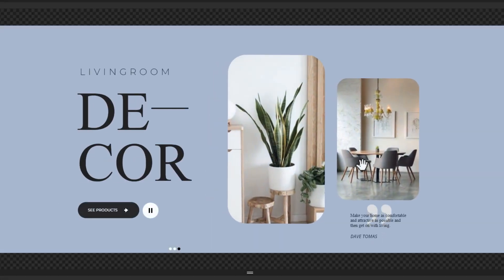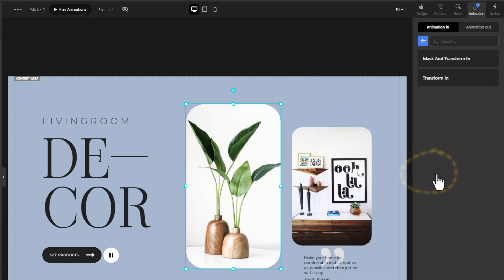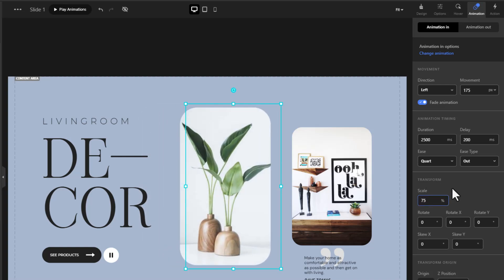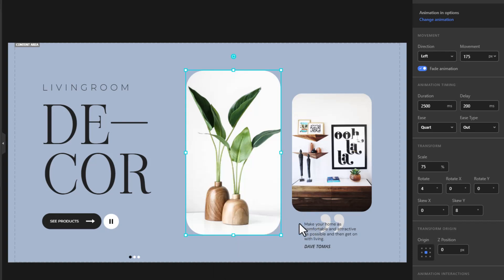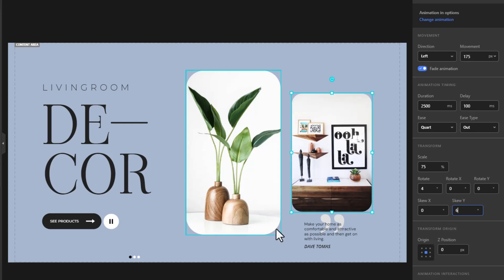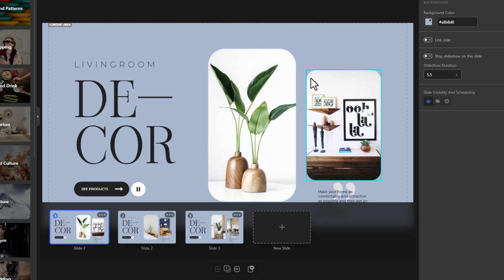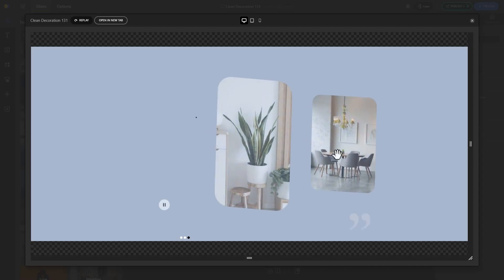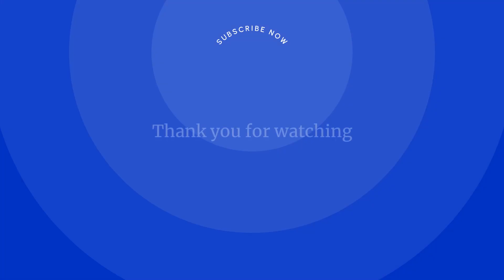How to Create This 3D Animation in WordPress? Learn with Depicter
📝Hey everyone! Want to create stunning 3D animation in WordPress? In this video, I'll show you how to achieve amazing 3D animation sliders using Depicter. Follow my step-by-step guide to add dynamic animations to your images, making them come alive with custom transforms, scaling, rotation, and skew effects.

Watch the preview to see the final result and discover how easy it is to add 3D animation in WordPress.

🔍 What We'll Cover:
0:00 - Introduction
0:17 - Setting Up Image Animations
0:28 - Build 3D Effects
1:22 - Copying & Pasting Animations
1:57 - Preview & Conclusion